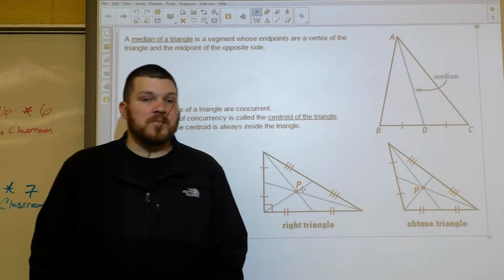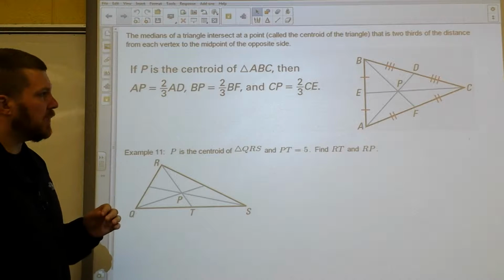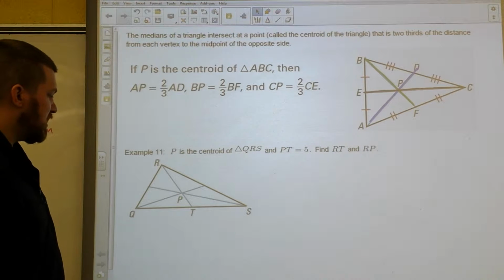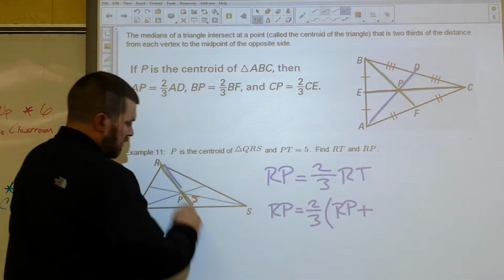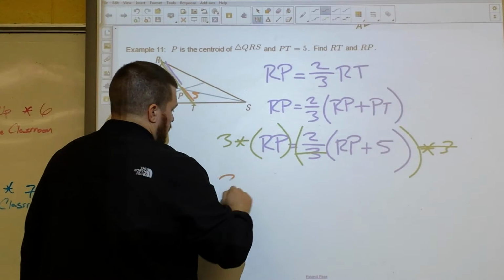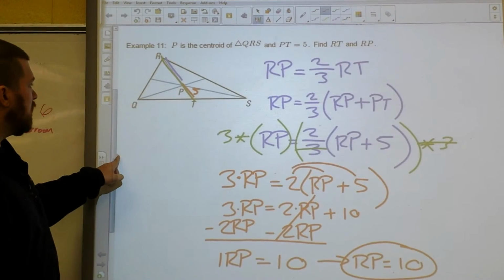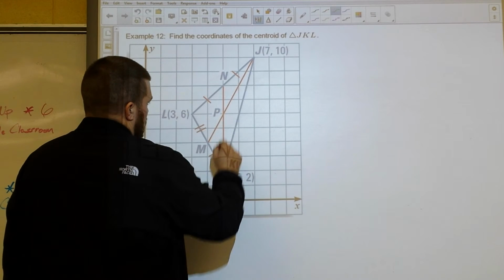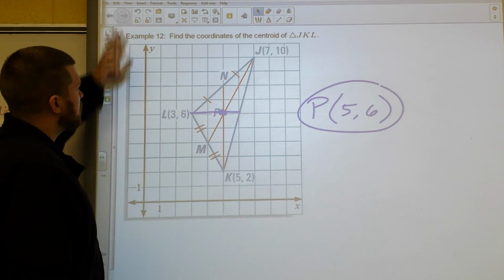9 - Medians of Triangles